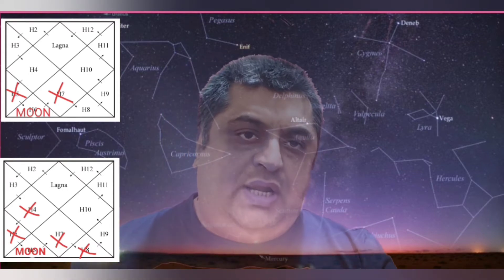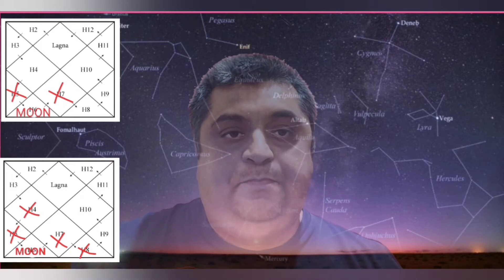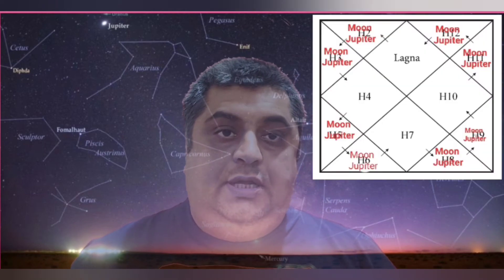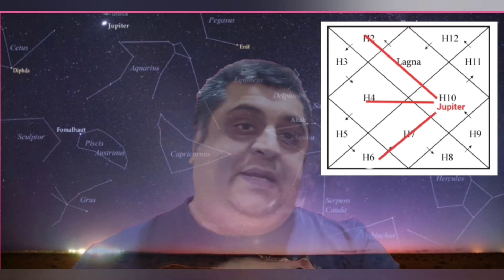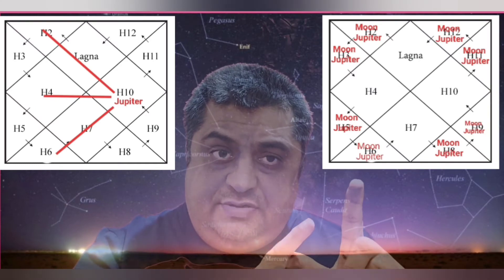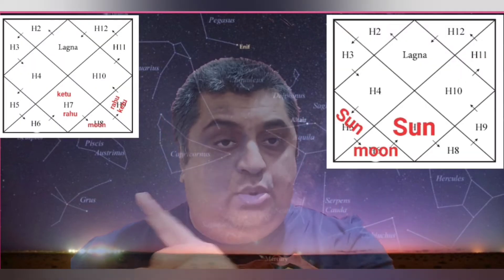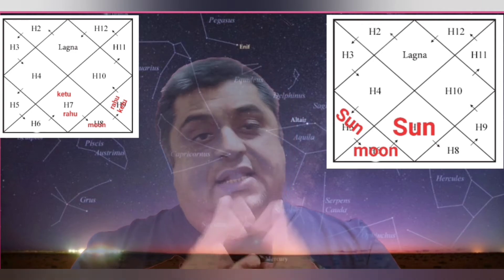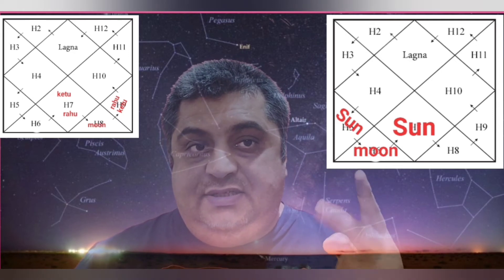ENGLISH - Mystery Or Unknown To Astrologers ( Blessed/Cursed ) Yoga KEMDRUM How To Judge The Effects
Mysterious Astrologers Unknown Yoga KEMDRUM How To Judge The Effects.

It has been years and years of research in astrology.

We have came from from the planets to the zodiac Zodiac to the conselation also known as Nakshatra's.

From Nakshatra to 4 pada of Nakshatra's.

Still meaning of the vedic Vedic scholars cannot make a statement for this Dosh.

It is not a Yog it is a DOSH.

Link to the Facebook Group